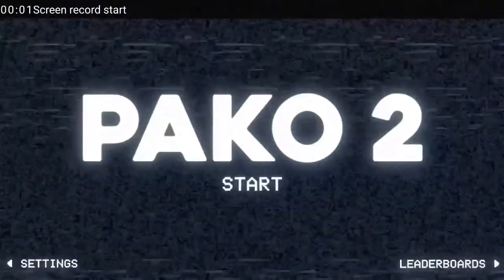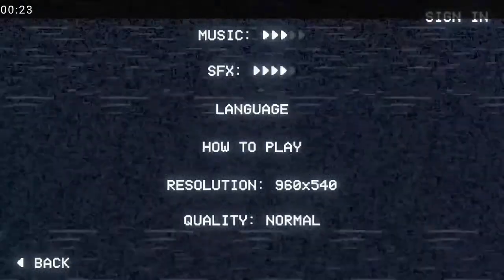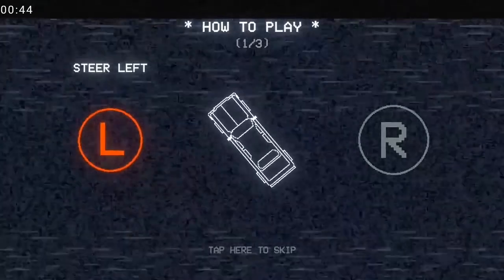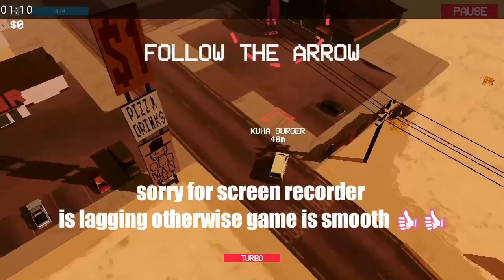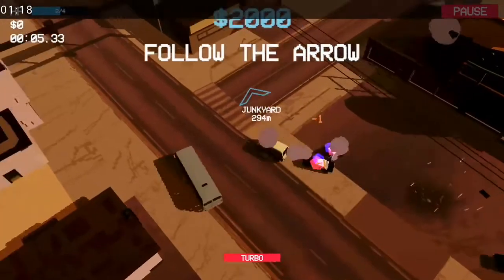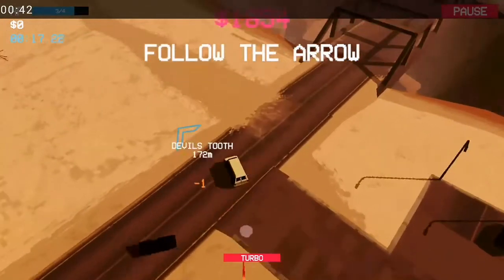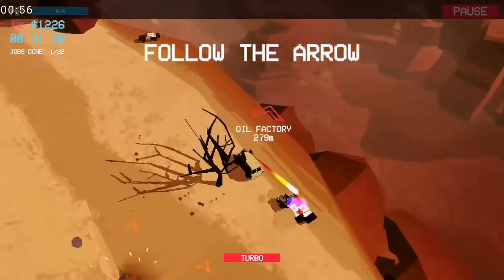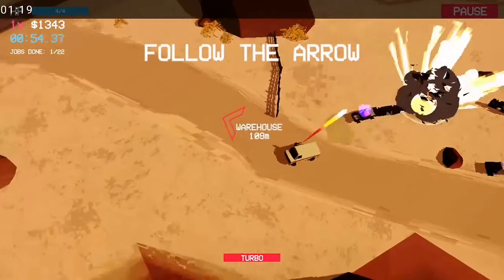Pako 2 Gaming review (Android & iOS)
PAKO 2 is an arcade driving game where you work as a getaway driver. Pick up your crew from heist spot, escort them to safety in dramatic chase against the cops, repeat and compete in the leaderboards! Every run gains you money which can be used to buy new rides and locations. Get in, get out, get paid!

FEATURES
- Easy controls!
- Pick up crew members and escort them to safety
- Vast handcrafted levels full of detail
- Drive-by shooting action
- Huge arsenal of cars to buy
- Various guns and special perk items
- Electro soundtrack by DKSTR
- Leaderboards to compete
- Achievements
- Remove ads by purchasing any in-app-purchase